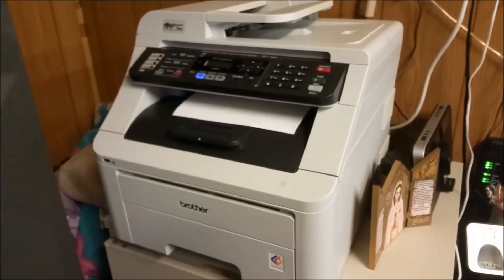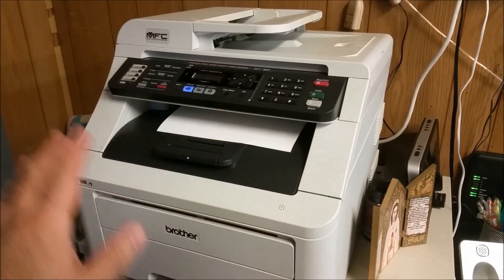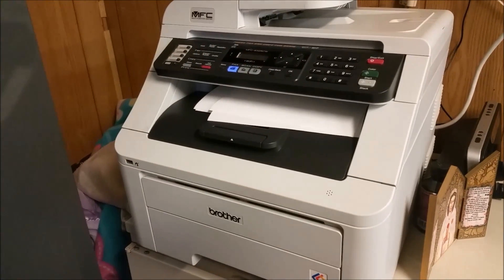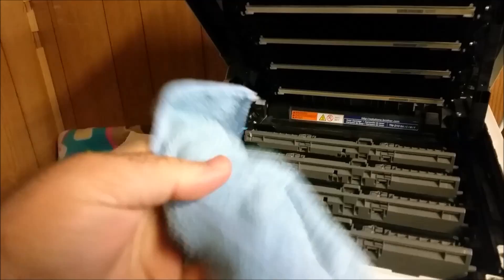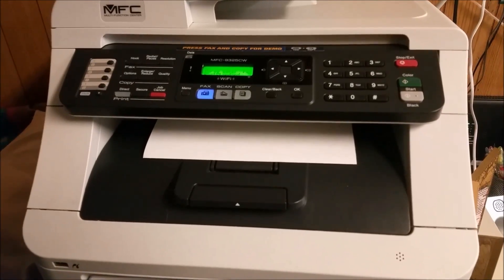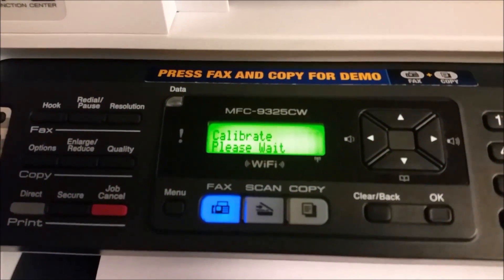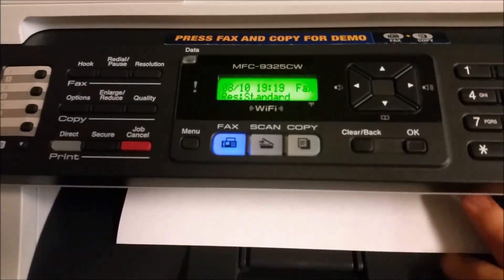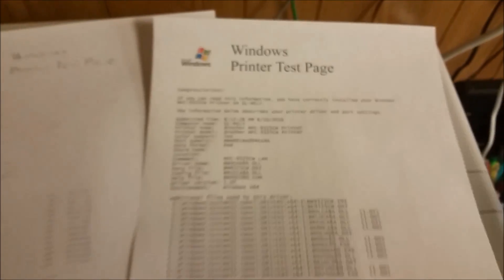How to Repair Brother Color Laser / LED Printer. Blank ,light pages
The Brother Color Laser / LED Printer is very popular because of the low cost. But when they start to fail many toss instead of repair. If your prints are light, blank, blurry, or spotty then the repair might be very simple. Works with MFC and HL brother Color models.

Self Employed? Easiest Credit Card Processer with your Smartphone. Swipes are 2.75% and punch-ins are 3.5%+$.15. No Hidden Costs. Card Reader is Free and Money deposited in 1 to 2 Business days!
 You will get $1000 in transactions at no processing cost to you! $1000 up to 180 days. The reader, App, and signing up cost you ZERO and you will receive the reading within a couple of days in the mail.
--This link will show you how to use to process Tips on Uber with a Credit card